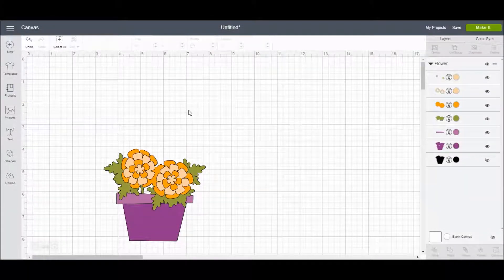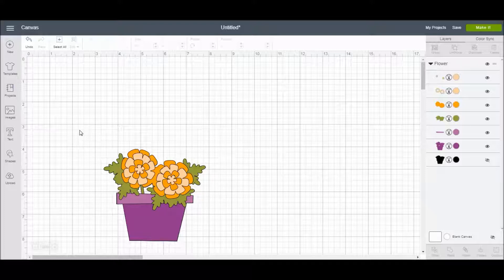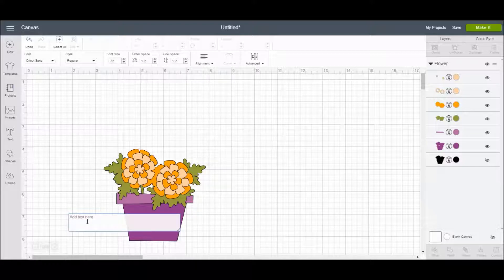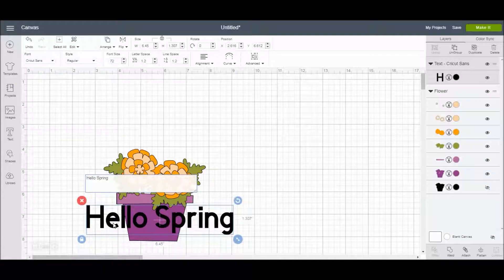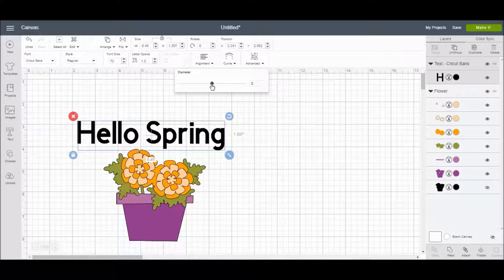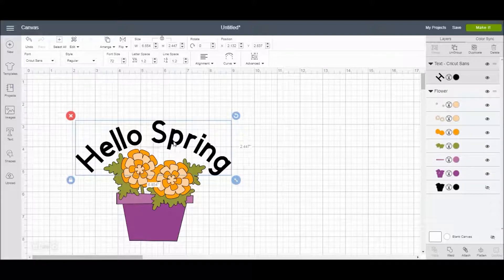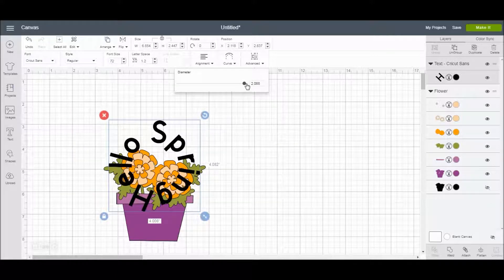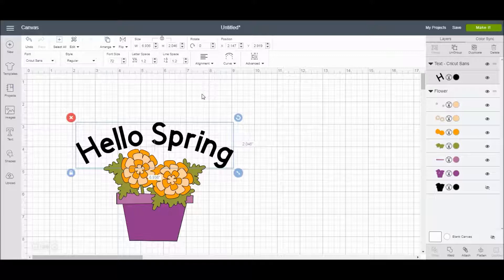How to Curve Text in Cricut Design Space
The new curve text option in the text editing panel of Cricut Design Space is awesome! It is easy to use.